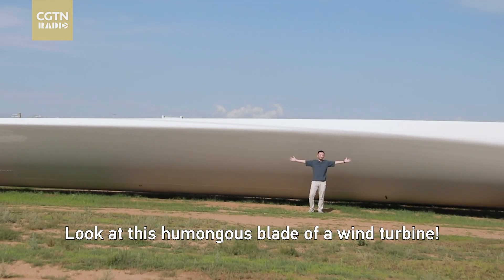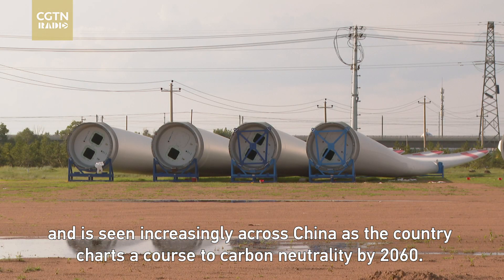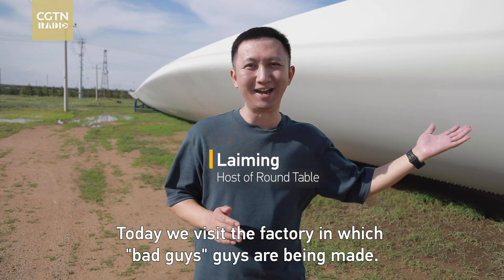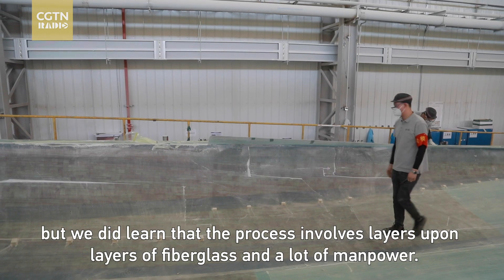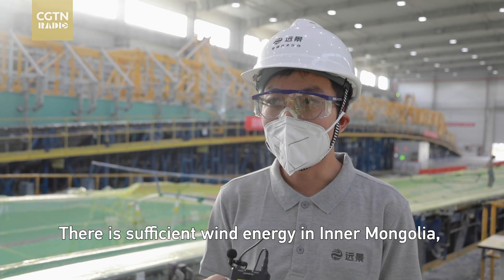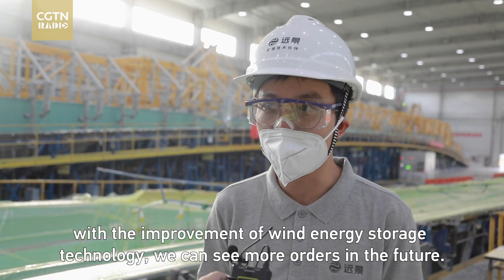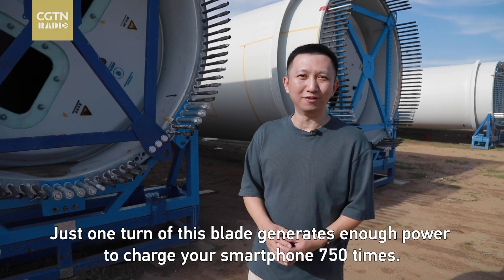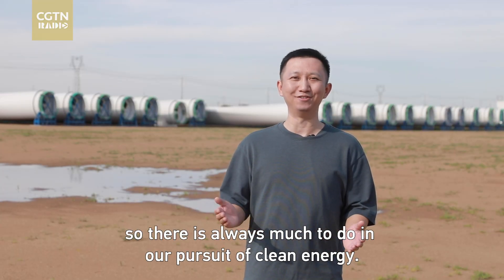The wonderful wind turbines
Ever wondered how much electricity these wind turbines can generate? Will they be a reliable source of energy as we step up efforts to reach carbon neutrality and combat climate change? Watch this to get informed on technologies that will change your lives.